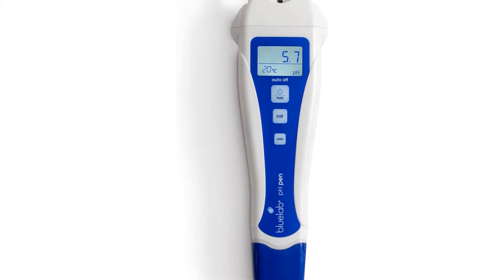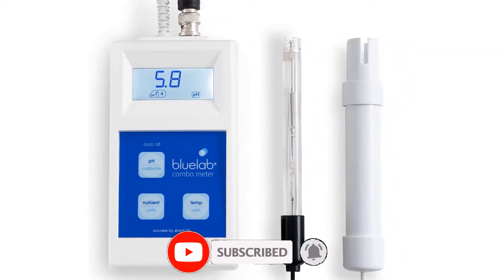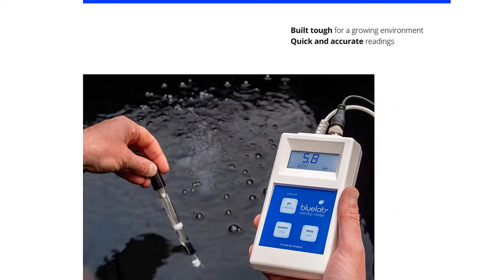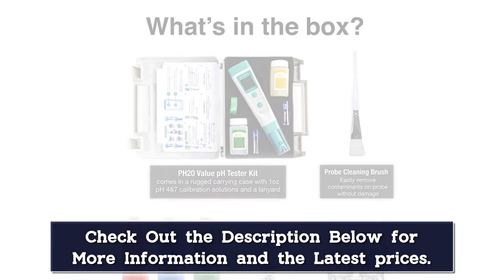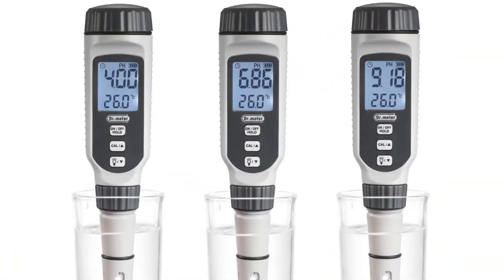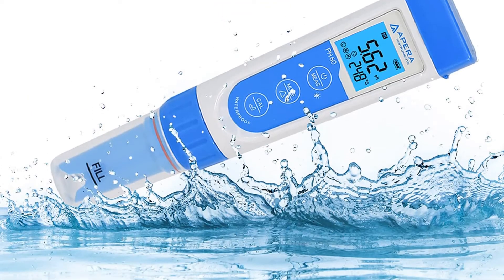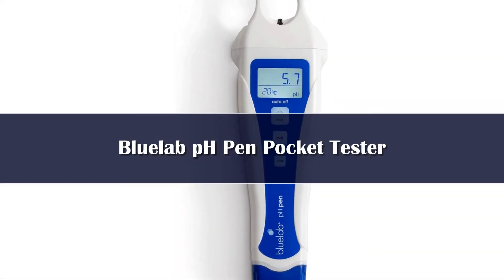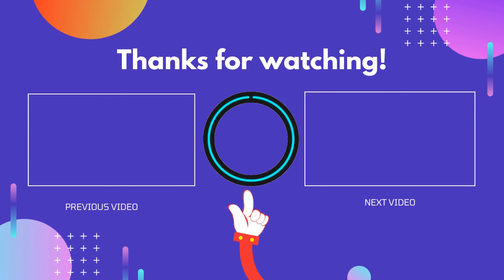Top 5 Best Ph Meter Reviews in 2024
In This Video, I Listed the Top 5 Best Ph Meter Reviews in 2024, You Can Check Out the Latest Price or Purchase in the Description Below!

05.Digital Bluetooth Food PH Meter

04.Digital PH meter

03.Yieryi Tuya WIFI Smart PH Meter

02.Professional Pen Type PH Meter

01.7 in 1 Temp ORP EC TDS Salinity S.G PH Meter